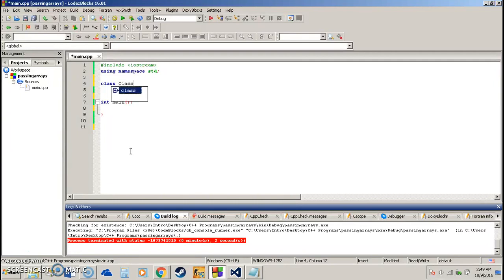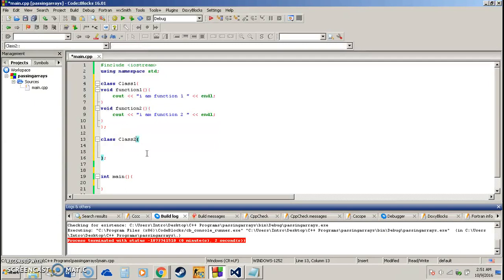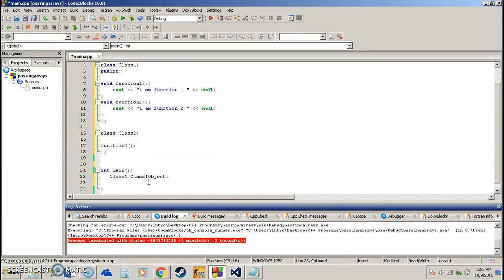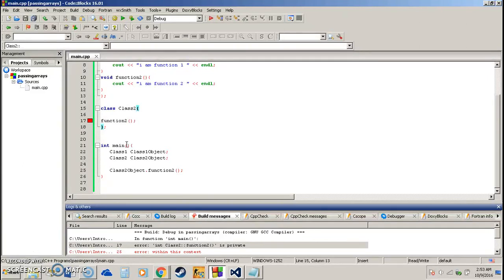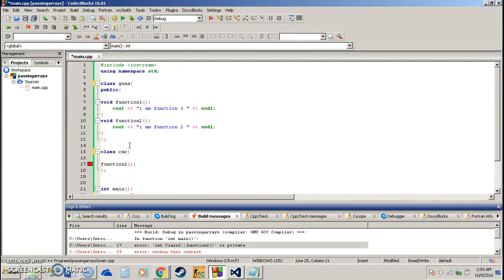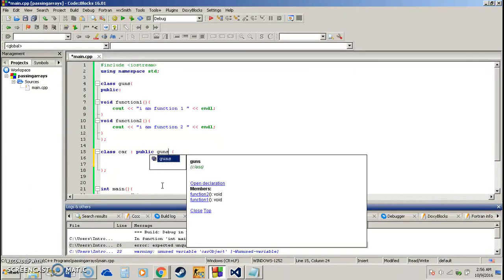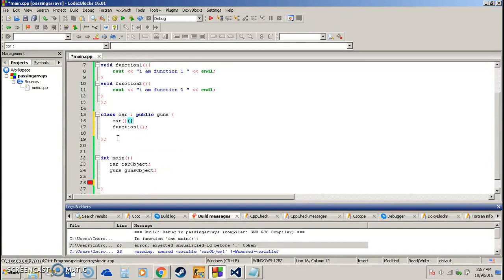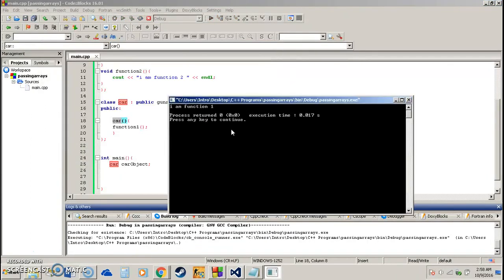C++ Tutorial - Inheritance (Tutorial 23)